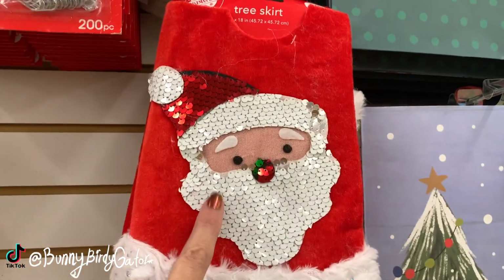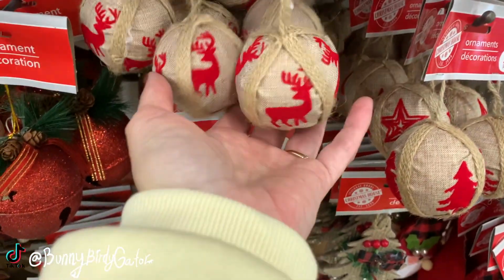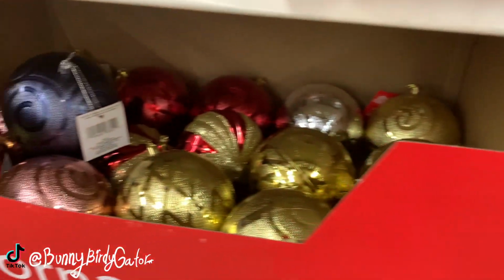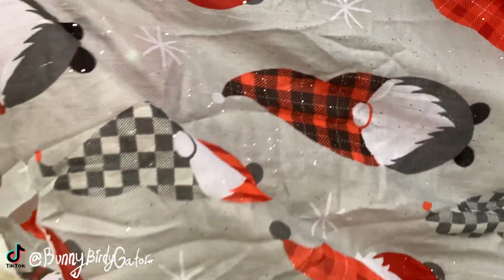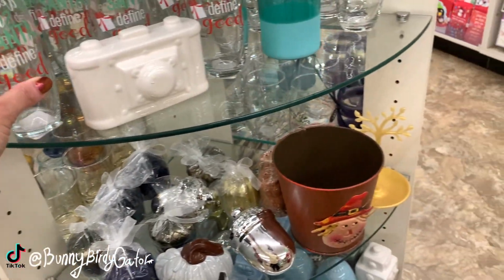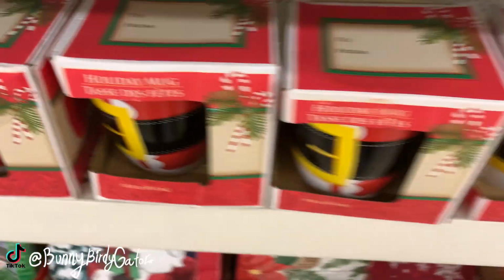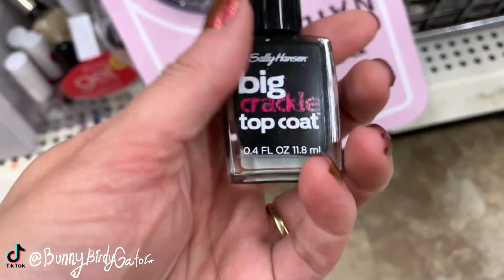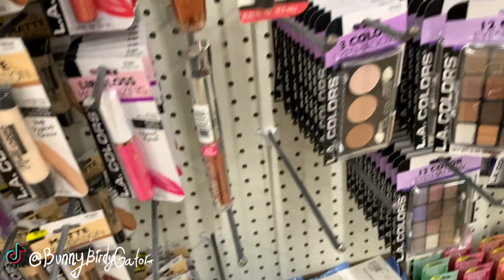DOLLAR TREE SHOPPING!!! *CUTE CHRISTMAS TREE SKIRTS + MAKEUP STOCKING STUFFERS* SO MANY NEW FINDS!!!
Come shopping with me at Dollar Tree!!! I found the cutest velvet and sequin mini tree skirts (available in three varieties), cozy buffalo check and burlap ornaments, new Christmas stockings (including stockings for our pets), brand new winter themed wax melts and lots of brand name makeup that would be perfect stocking stuffers!!!

Love free stuff? You can get your THANKSGIVING DINNER for free this year with Ibotta!!! Ibotta is a totally free app that gets you cash back on the stuff you buy everyday.